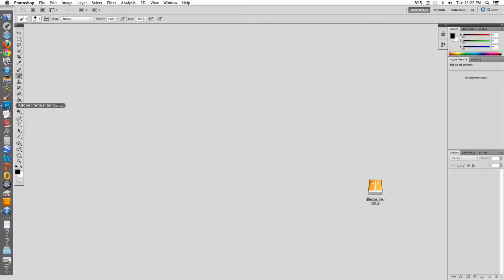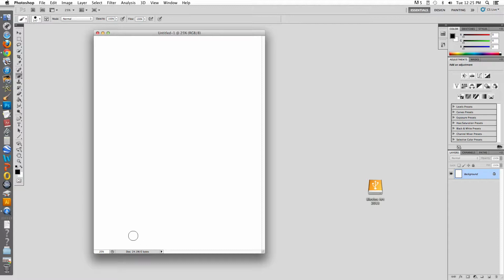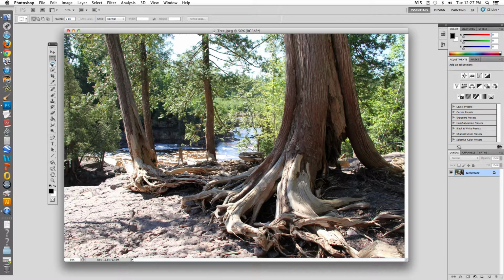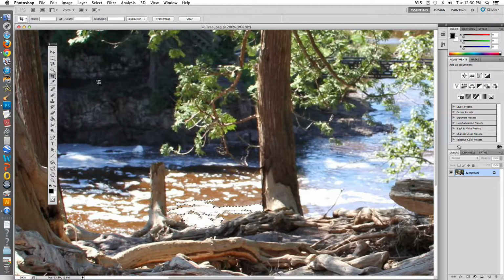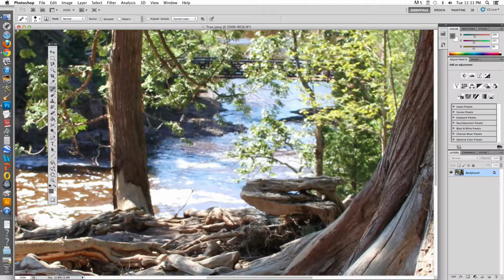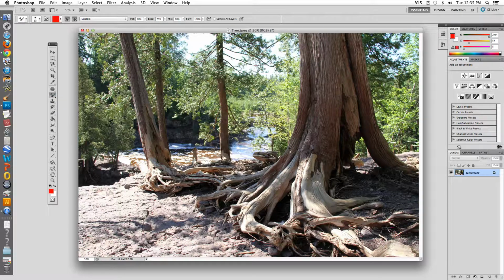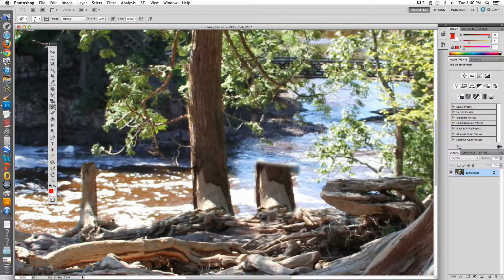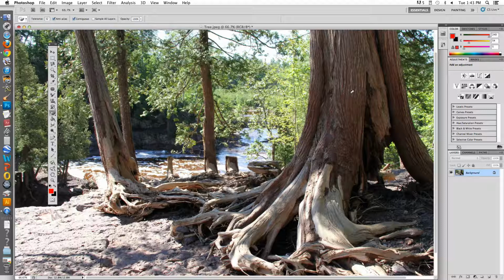Photoshop Day 1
Photoshop basic interface and Toolbar from Move tool to the Eraser tools.